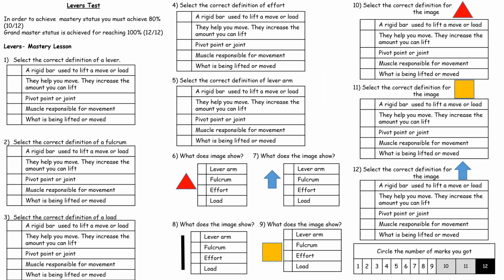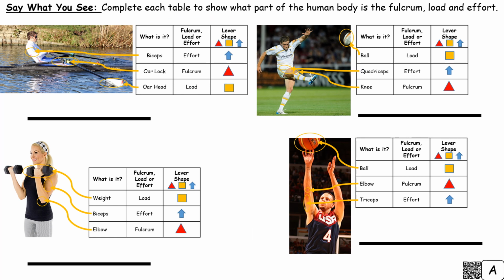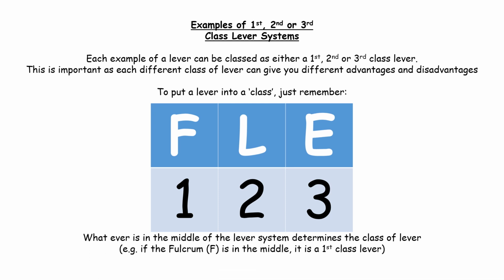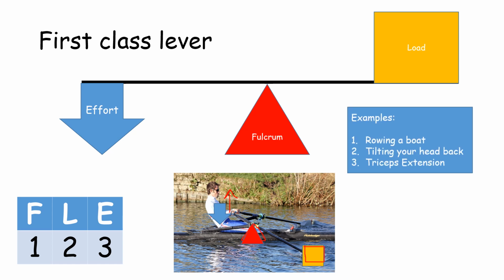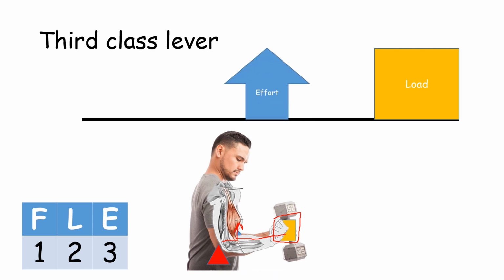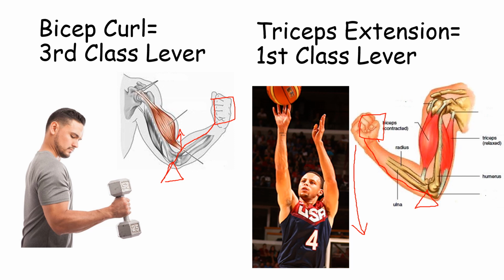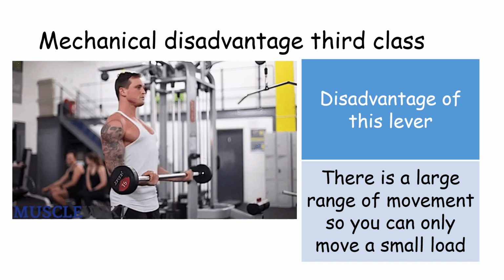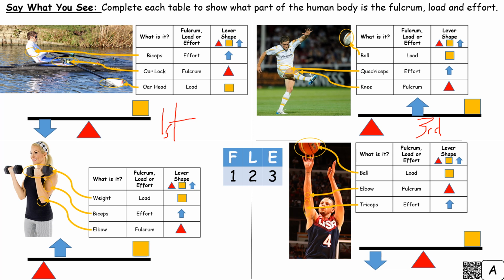Levers - GCSE PE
Video describing levers, each shape to represent lever arm, fulcrum, effort and load. As well as different classes of levers (1st, 2nd and 3rd class levers) and examples in sport. As well as advantages and disadvantages of each class of lever.